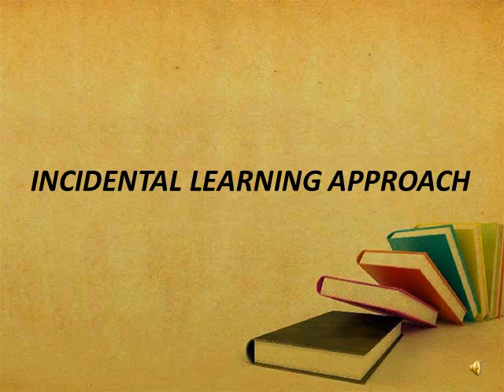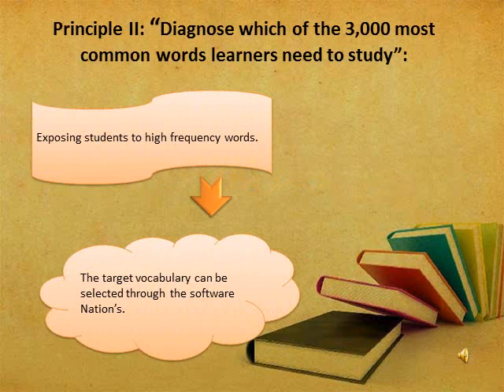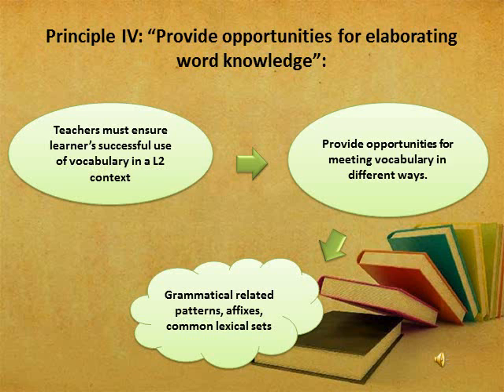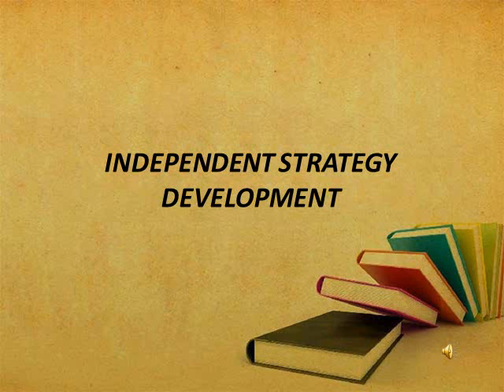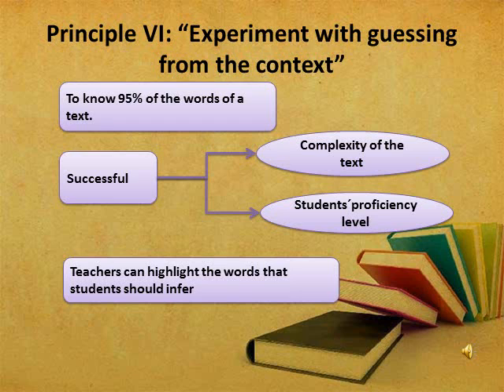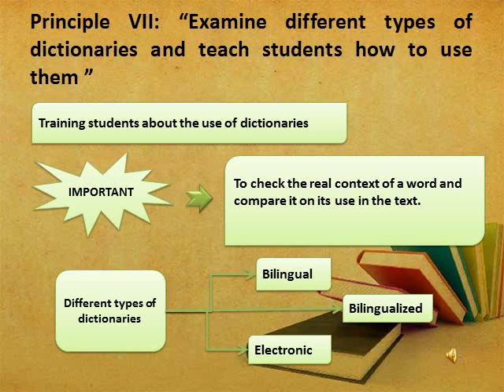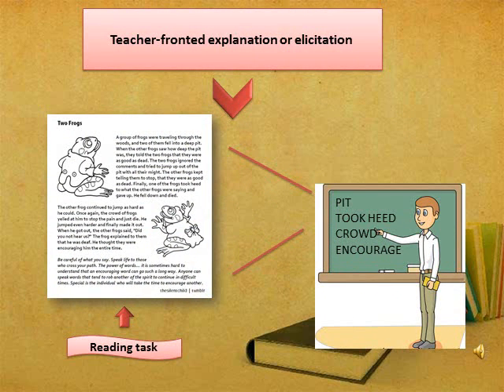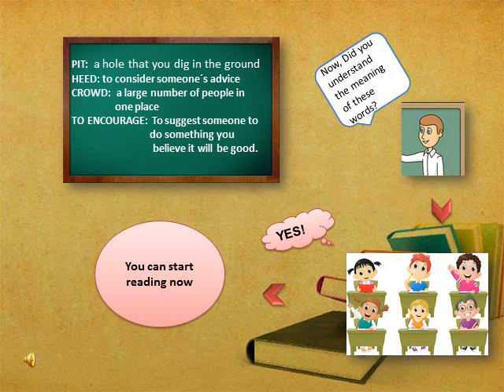How to teach vocabulary- by Fernanda C. Paula V.